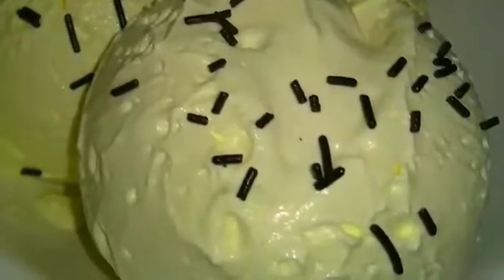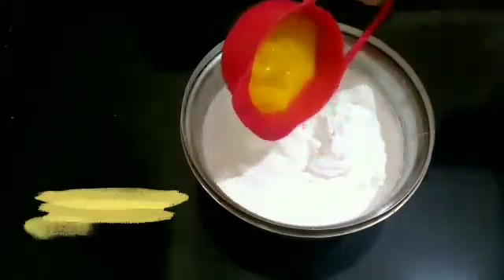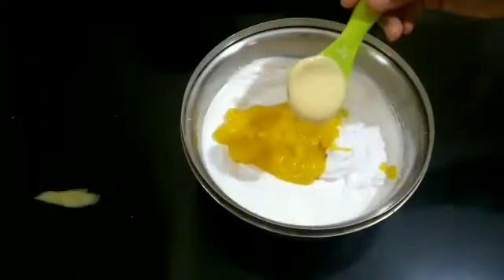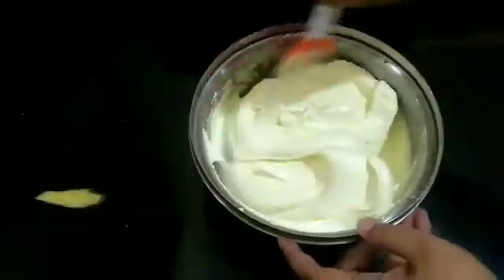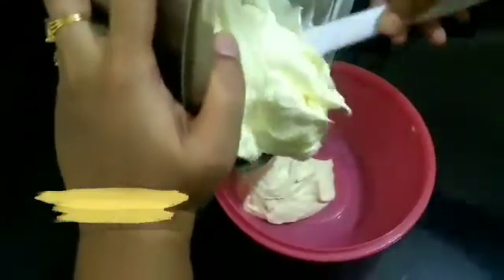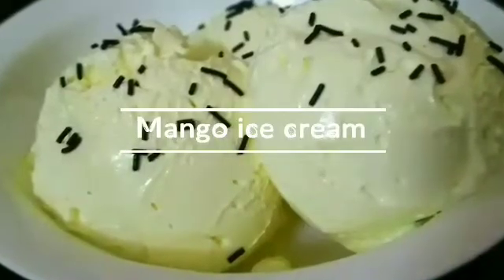Mango ice cream | Homemade Mango ice cream | 3 Ingredients ice cream Recipe | Sana's kitchen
Mango ice cream is Prepeared with the mango flavour or mango pulp. It's one of the most popular ice cream variant. This Recipe is very simple & only 3 Ingredients are required. You can also use hand whisk instead of hand blender.

Do share your comments about the Recipe in Comment section below. Do share this Recipe with your family and friends.

Happy Cooking!